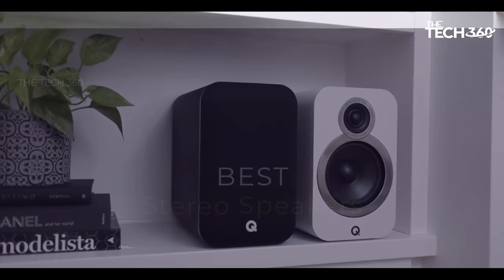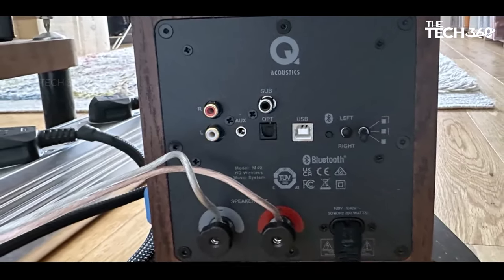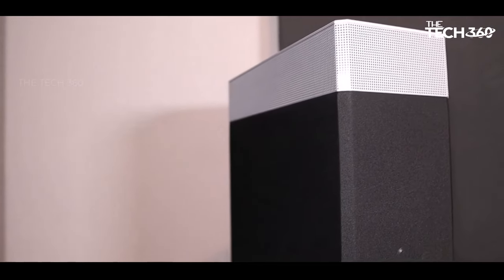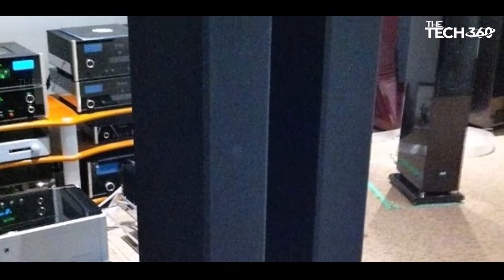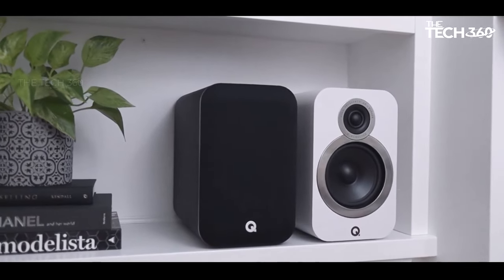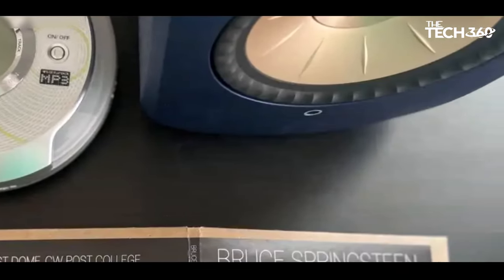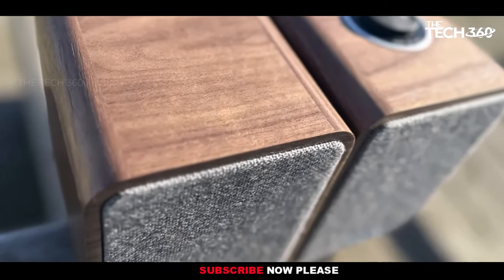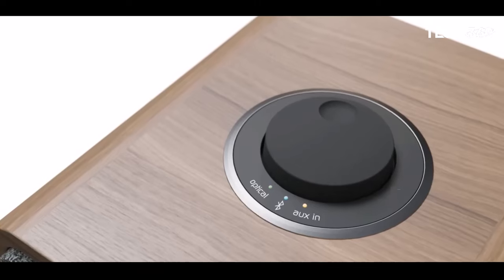Top 5 Best Stereo Speakers 2024 - Crystal Clear Sound!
"Immerse Yourself in Crystal Clear Sound: Top 5 Best Stereo Speakers of 2024! 🎶 Elevate your audio experience with our guide to the top stereo speakers of the year. From rich bass to sparkling highs, these speakers deliver an unparalleled listening experience. Join us as we unveil the top picks for 2024, meticulously engineered to fill your room with breathtaking sound quality. Upgrade your audio setup and immerse yourself in music like never before! StereoSpeakers TopPicks2024 CrystalClearSound AudioPerfection MusicLovers"

Product Item Check Below :

Q Acoustics M40 HD
Definitive Technology BP9080x
Q Acoustics M20 HD
KEF LSX II
Ruark MR1 MkII

Related Topics-
stereo speakers 2024,
best stereo speakers,
bookshelf speakers,
tower speakers,
audiophile speakers,
budget speakers,
home audio,
music speakers,
sound system,
speaker review,